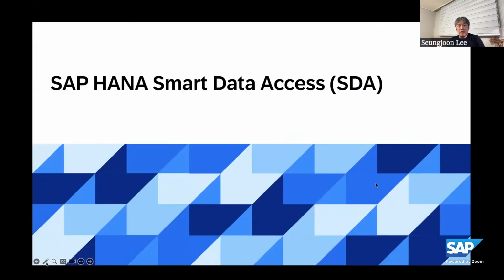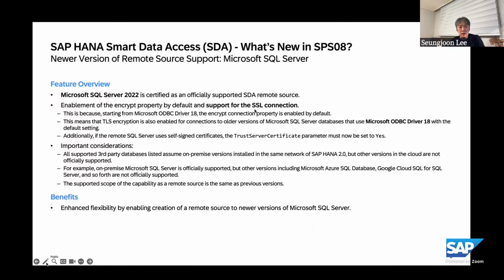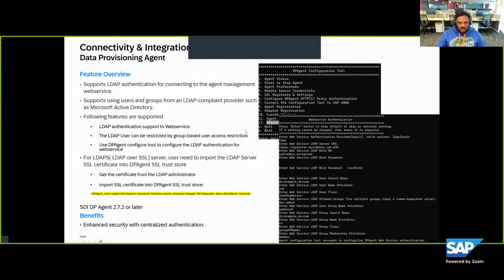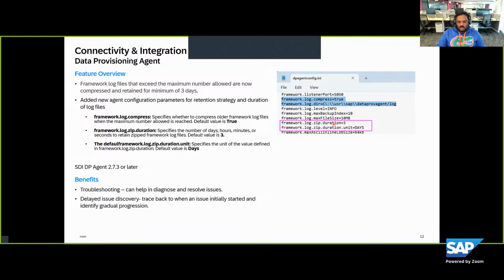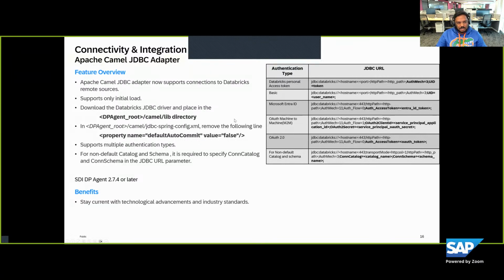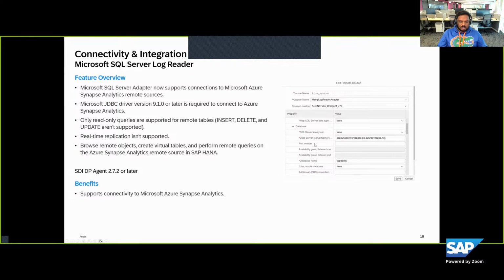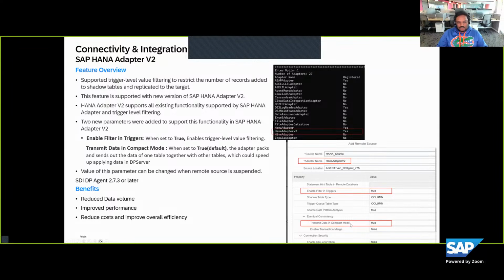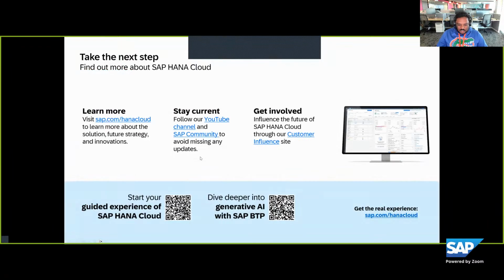🔵 What's New in SAP HANA 2.0 SPS 08: Data Integration (SDI/SDA)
Learn the latest on SAP HANA 2.0 SPS 08: Data Integration (SDI/SDA) directly from SAP product experts. Seungjoon Lee and Venkat Madireddi will share new Data Provisioning capabilities and update on SDA/SDI Adapter Certifications.